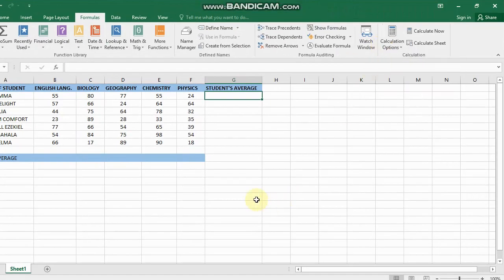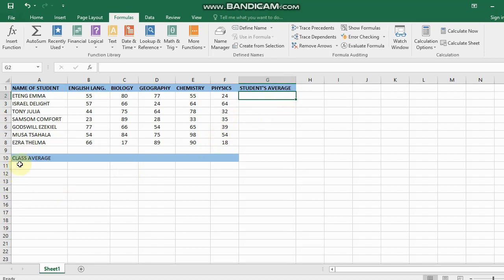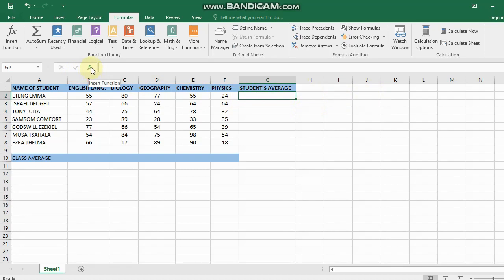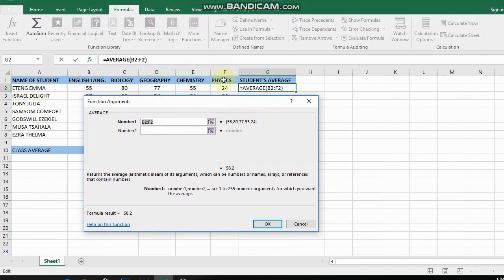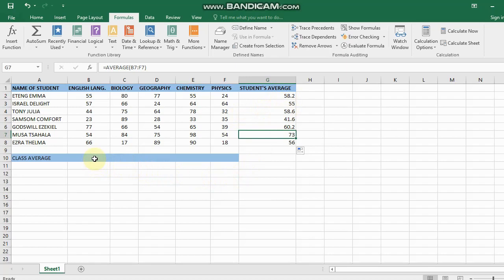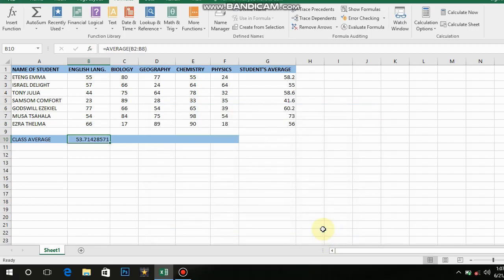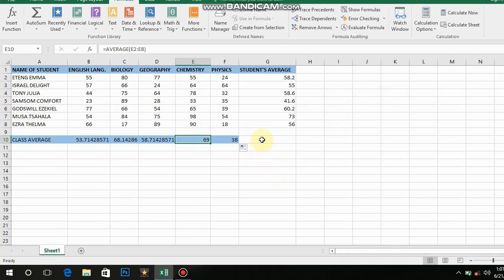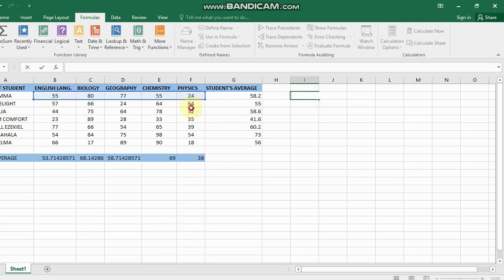How To Calculate Average On Microsoft Excel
An Easier way to Calculate Average using Excel.